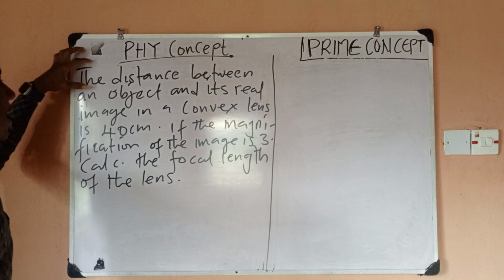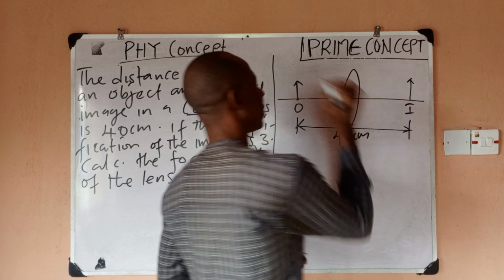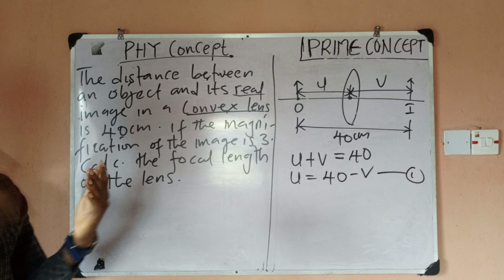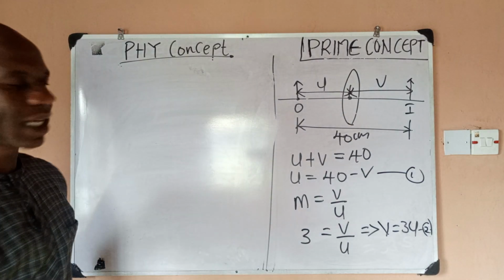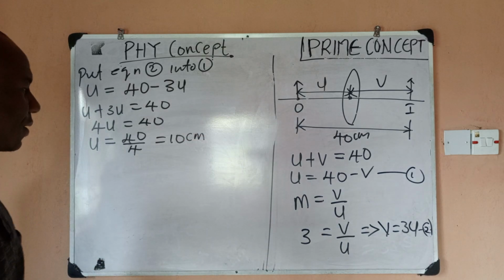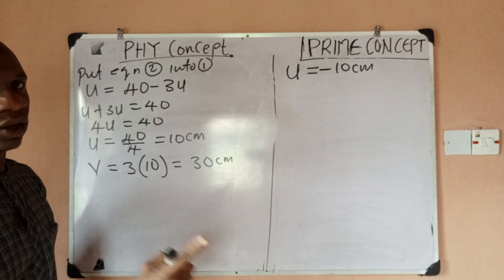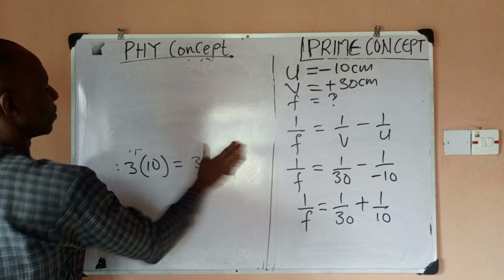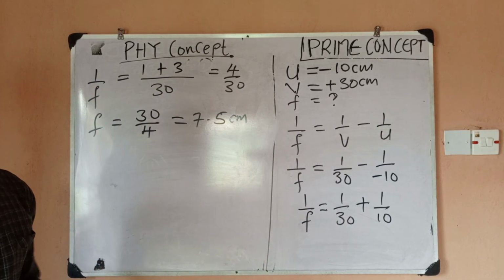Exam-Style Convex Lens Problem, Explained Clearly (with Checks & Tips)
Crack this classic convex lens question: the distance between an object and its real image is given—find the unknowns step by step.
In this lesson I walk through the thin lens equation, correct sign conventions, and a clean method to relate the given separation to u and v, then verify with magnification m = v/u.

You’ll learn

How to set up from the prompt and sketch the ray diagram

Using  with consistent signs

Turning “object–image distance is given” into solvable equations

Who this helps: AP Physics 2, IB Physics, A-Level/GCSE, College Physics, exam prep and optics refreshers in the US, UK, Canada, Australia, EU, Jamb students, waec, JUPEB students, university students.

More optics playlists & practice problems on my channel.